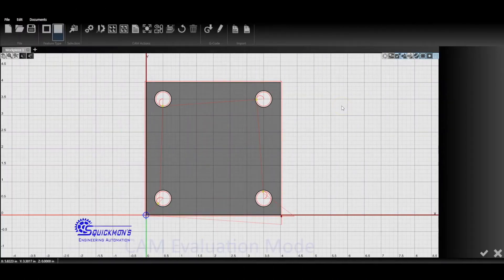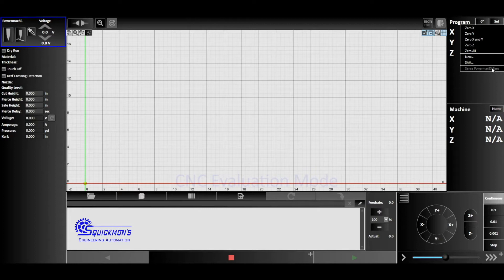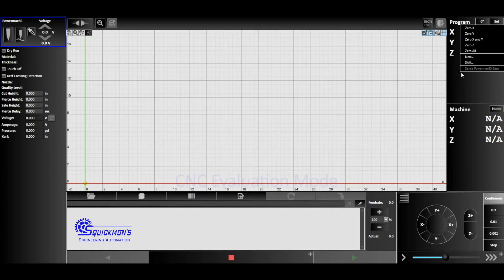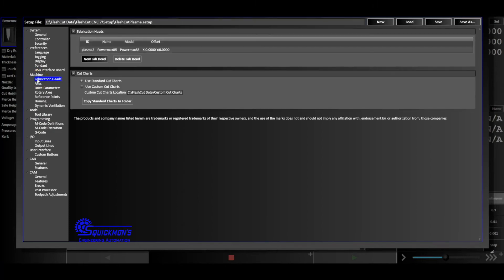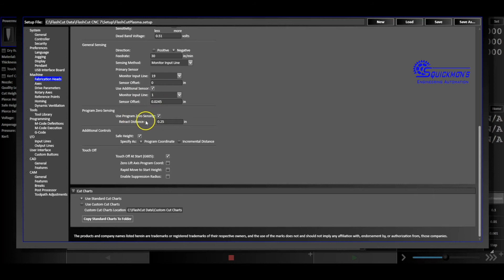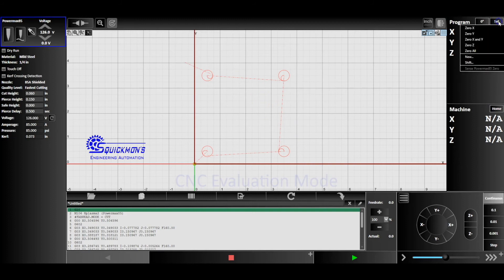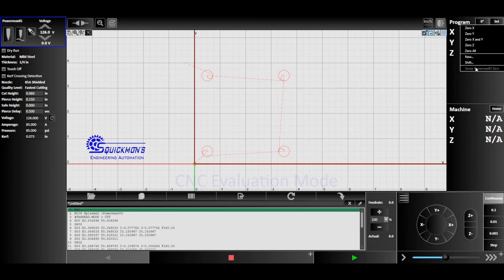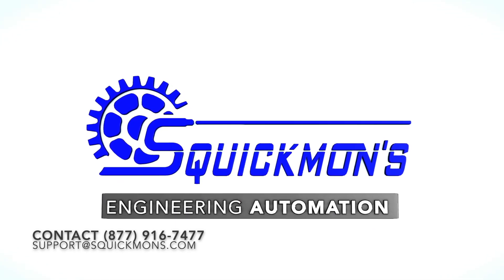CNC Plasma Cutting - How To Set Retract Height - Squickmon's Engineering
Instructional Video about how to set retract height in CAD. Later to be used in the CNC plasma cutting process. Educational Content using Squickmon's Arc Professional Automation (All-In-One) CAD - CAM - CNC.